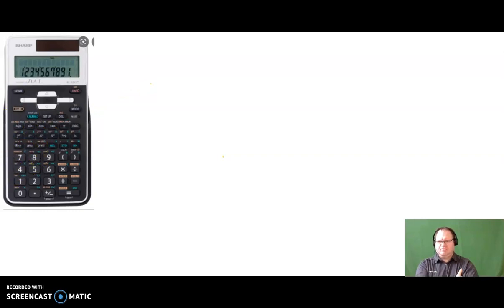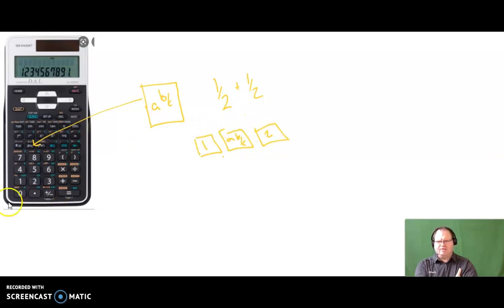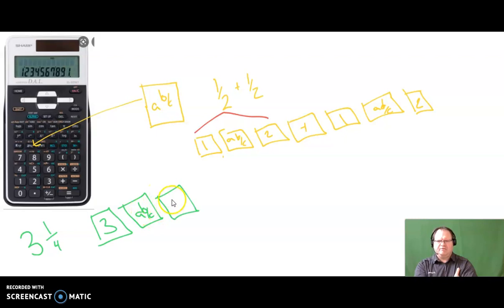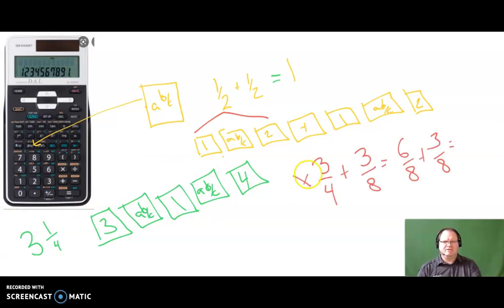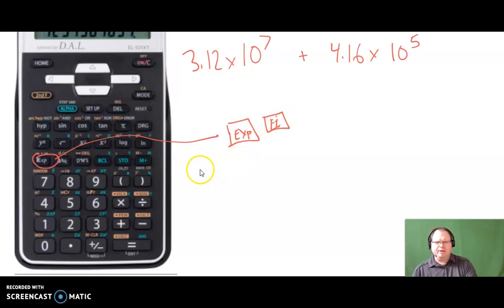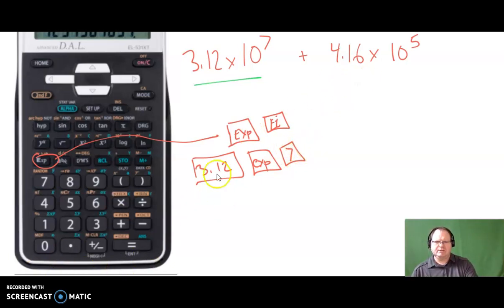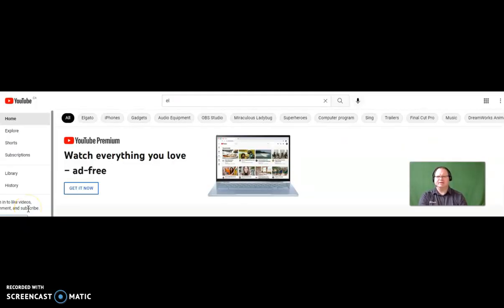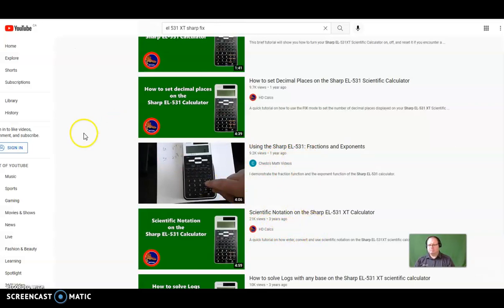Calculator Use for Fractions, Exponents and Additional Functions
0:00 Introduction
0:29 Using the Fraction Key
0:52 Example:  Proper Fraction
1:35 Example:  Mixed Fraction
2:19 Example:  Automatically in Lowest Terms
2:44 Example:  Scientific Notation Calculation
4:19 Finding Different Modes on YouTube